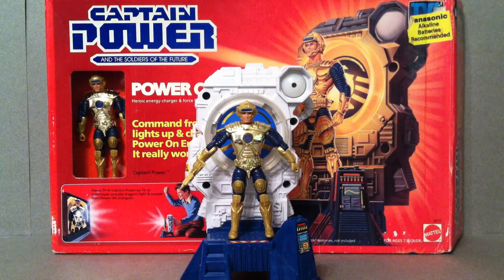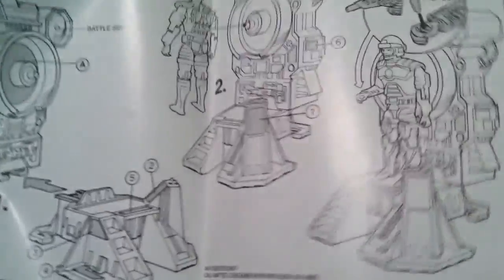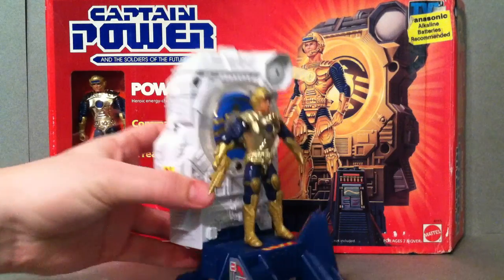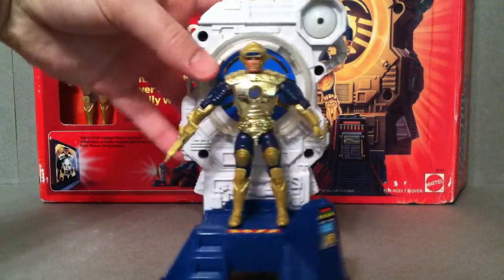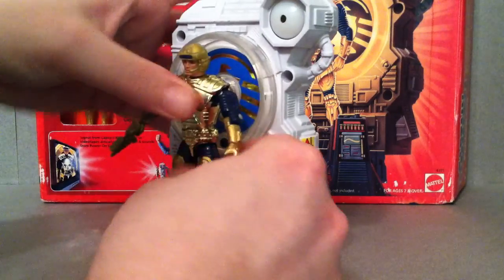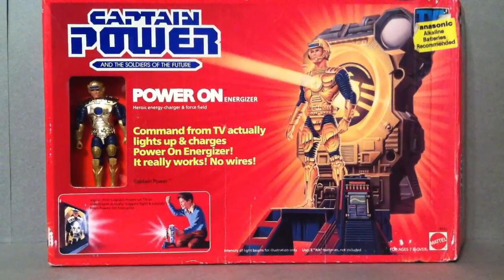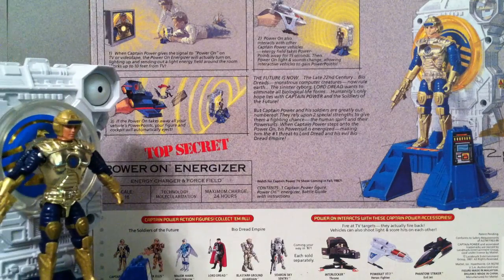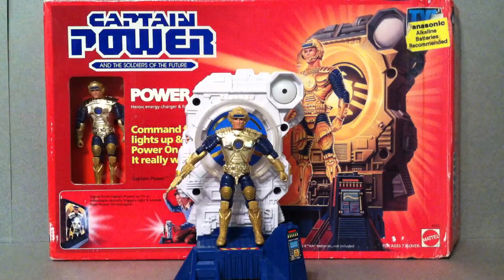Captain Power - Power On Energizer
A detailed look and review of Captain Power's Power On Energizer.

I also host Cybercast - The Transformers Podcast every Saturday at 7pm CST if you would like to watch it live. We discuss Transformers news, releases, rumors, breakdown current TF episodes, general TF discussion, give tips, and do a Q&A section at the end. If you would like to join the Cybercast as a guest one evening then feel free to PM me and we'll go from there.